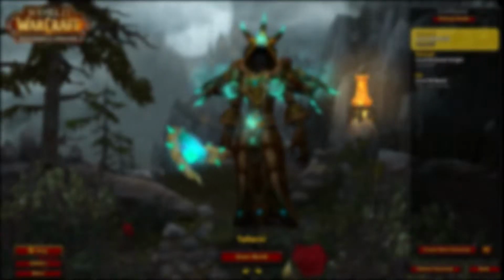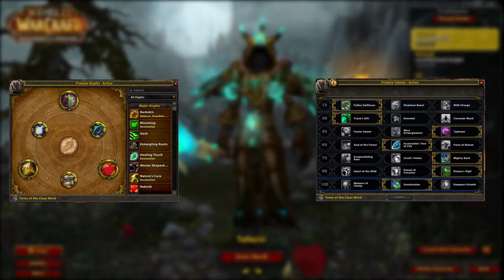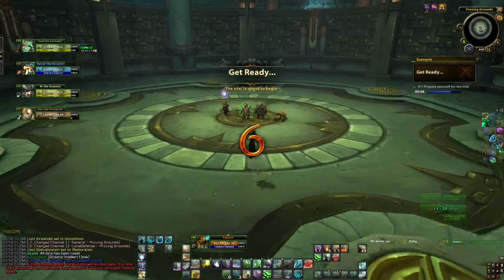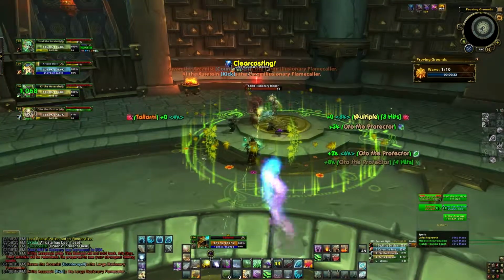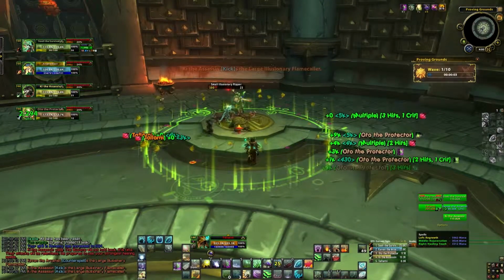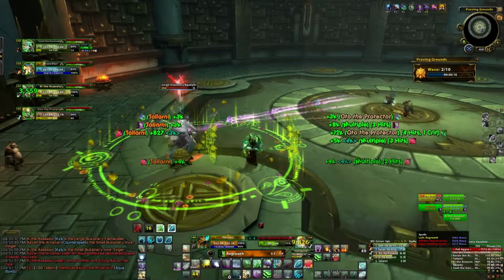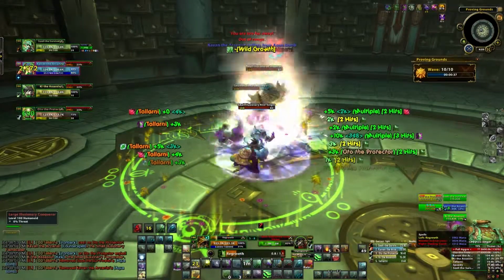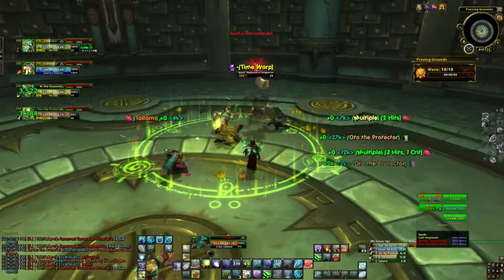(L100 Rdruid) Proving Grounds - Bronze/Silver/Gold HEALS Guide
Proving Grounds - Bronze/Silver/Gold Guide for Resto Druids. :)